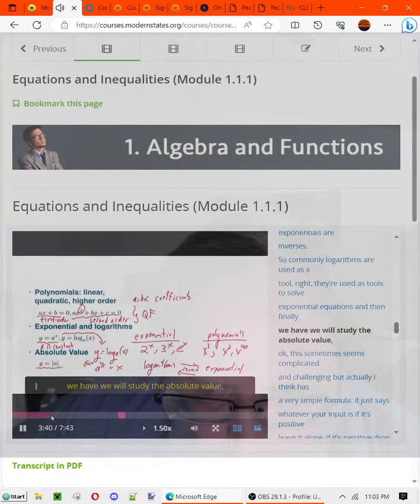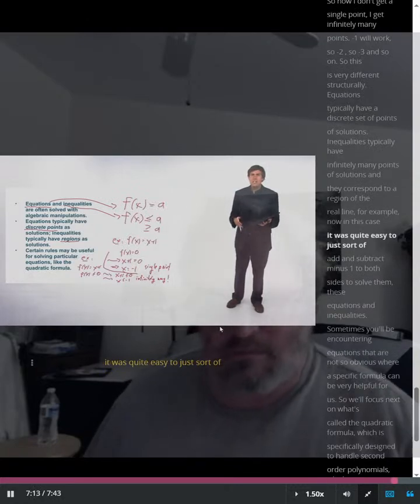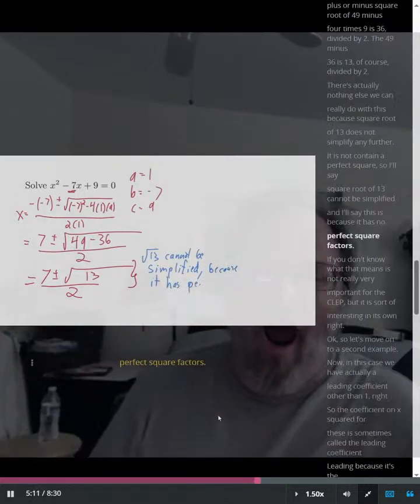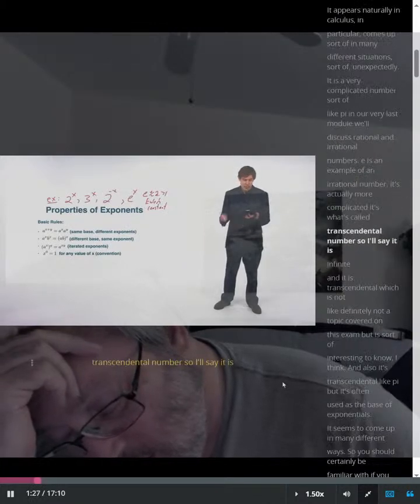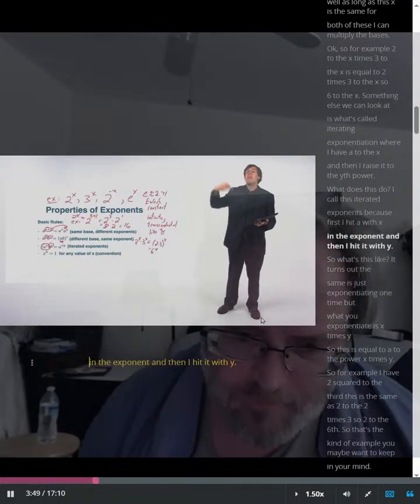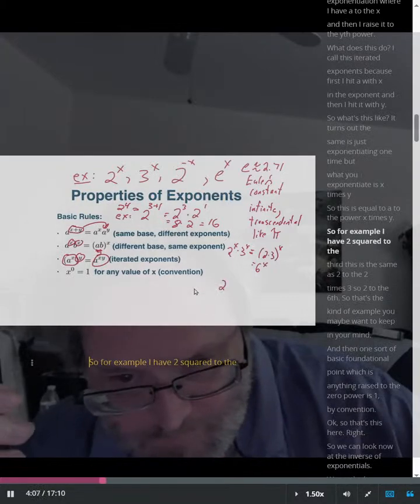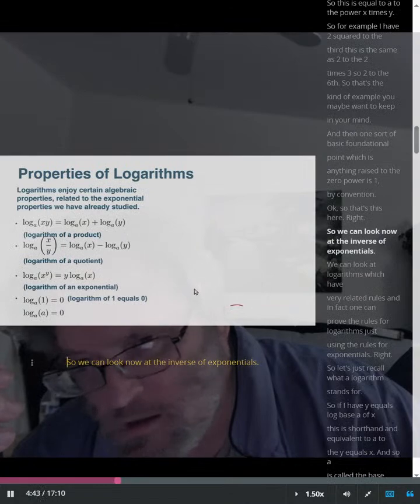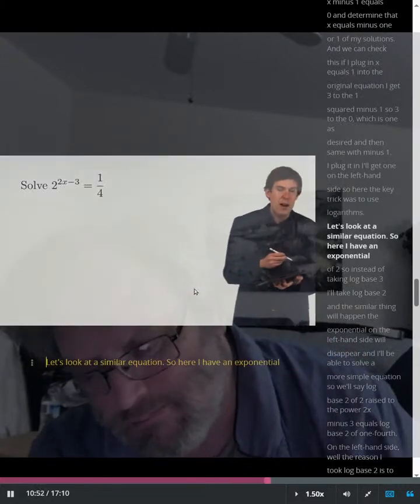kens' ghost going back/forth through various Modern States CLEP prep courses 2